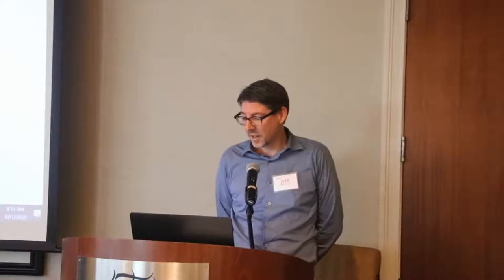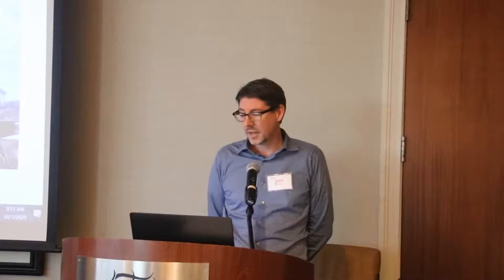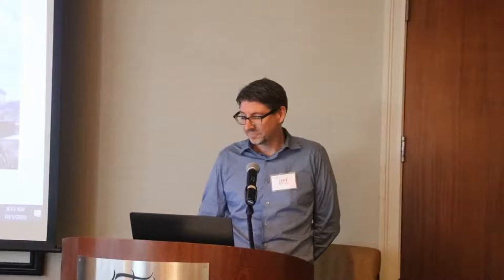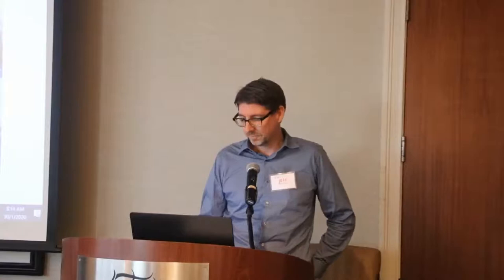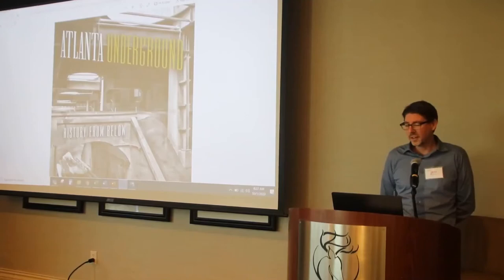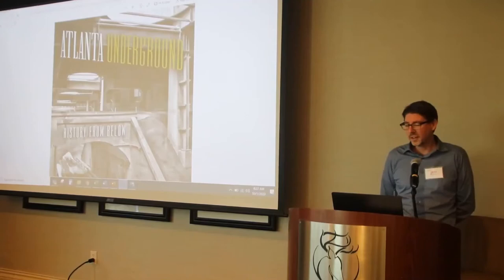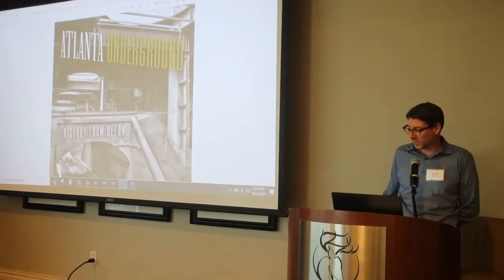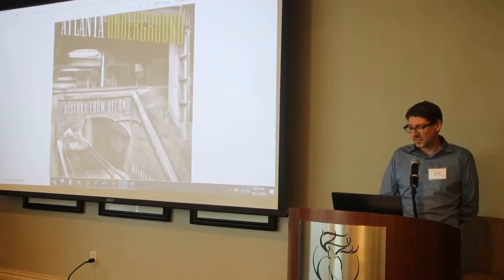Featured Speaker Jeff Morrison at Construction Coffee Club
Featured Speaker Jeff Morrison (Goode Van Slyke Architecture - A Look Inside West Midtown's Newest High Rise, Seven88) at Construction Coffee Club by Contractors, Closers & Connections. LLC at The Buckhead Club.